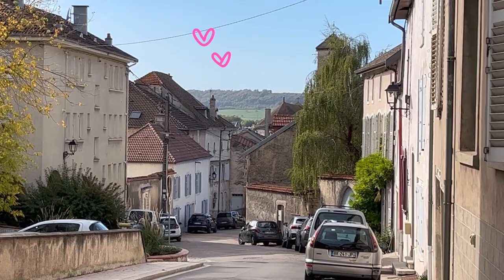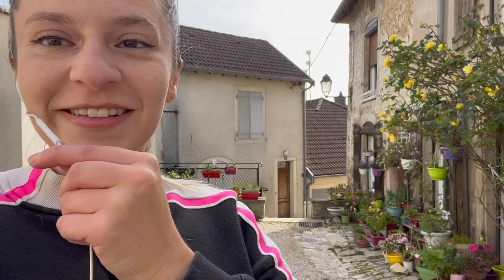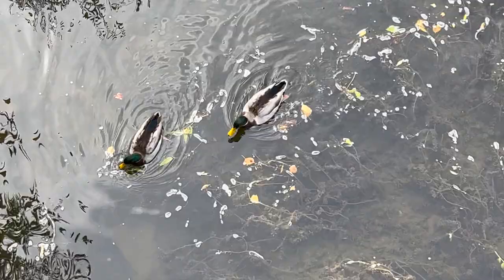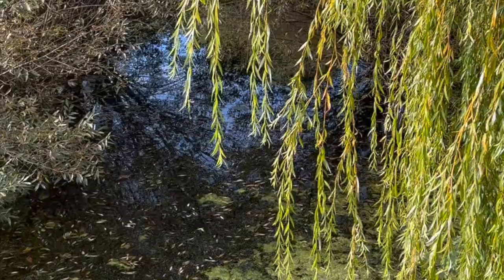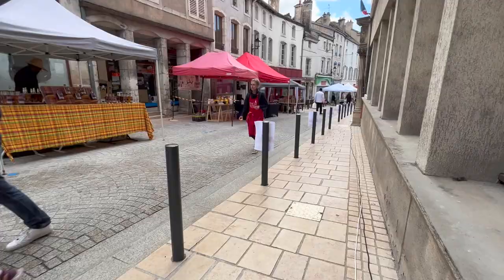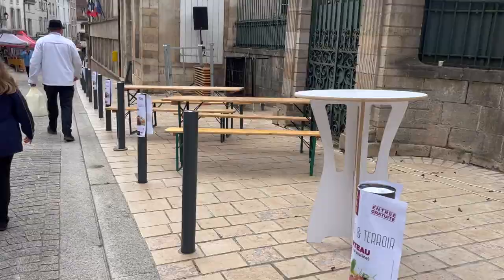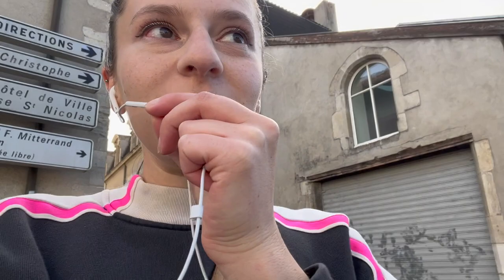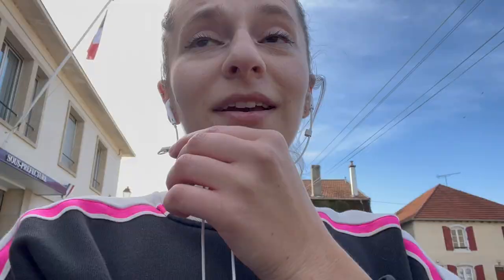a typical day off in a small french town 🇫🇷 | vosges vlogs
bonjour ! my name's lyndi, and i've lived in france for 5+ years. today i'm bringing you along to see what's going on in a small french town today! 🇫🇷

coucou ! i'm an american living in france who started this channel during quarantine ! i decided i want to create videos on things that i would want to actually see:) things like: what it's like living in small town france, how to navigate life abroad, solo travel, hearing from actual frenchies (lol) and more. if that interests you, subscribe to see future videos from la petite américaine ^^ bisous !